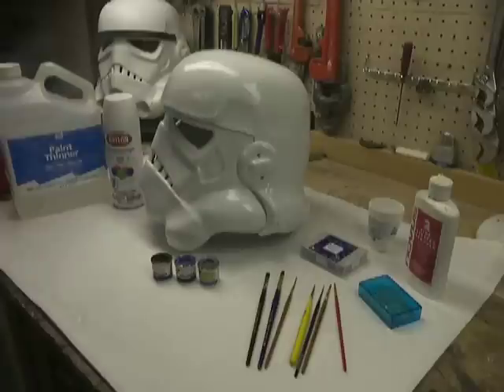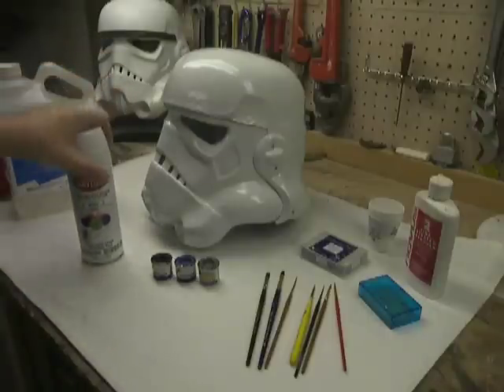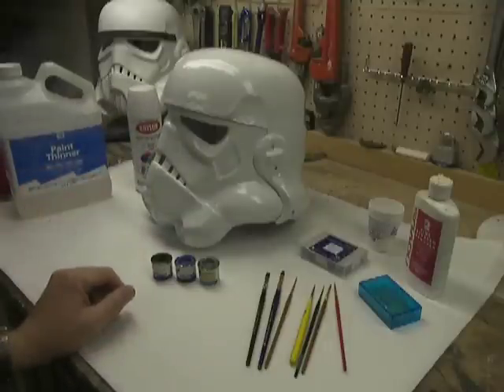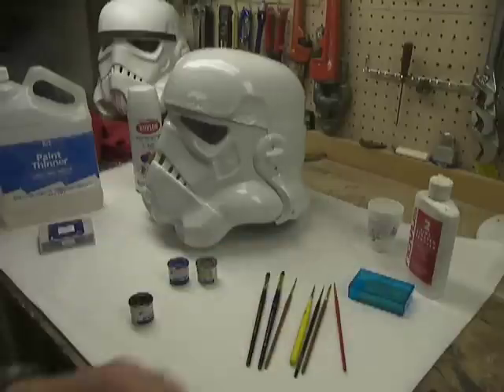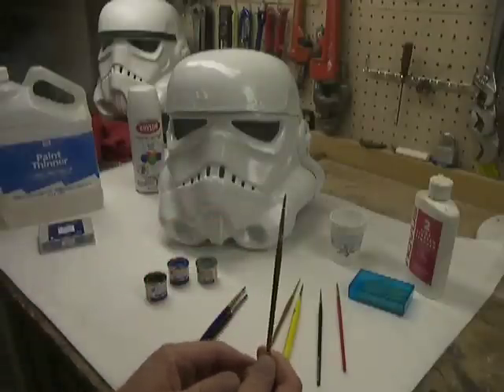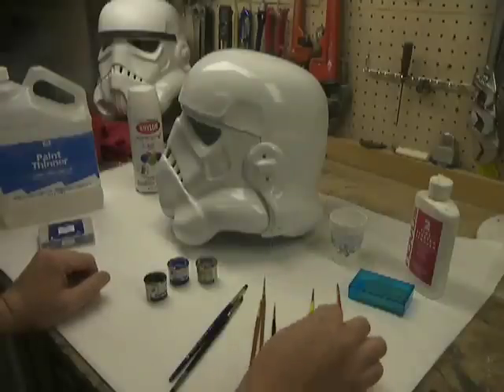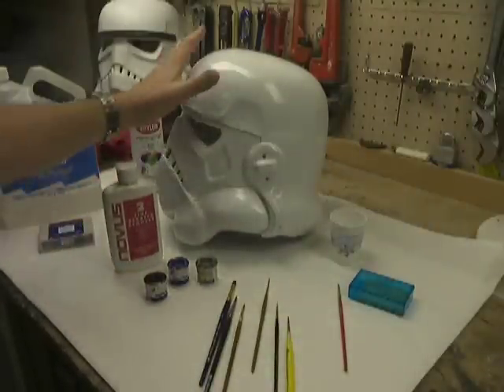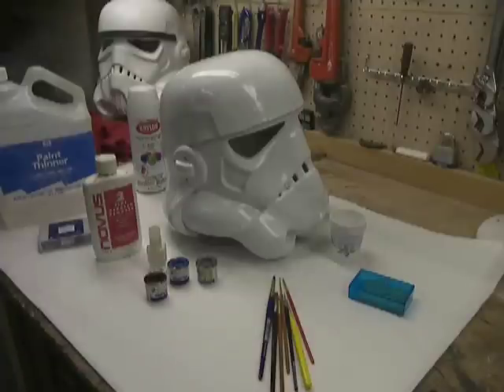Part 1 - TK4510 - hand painting a TE2 ANH stormtrooper helmet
Part 1 of a series. This video is my introduction and briefly going over the supplies I will be using to hand paint the TE2 helmet.